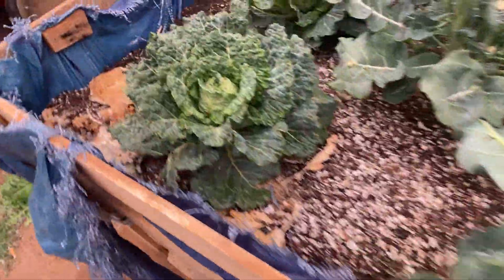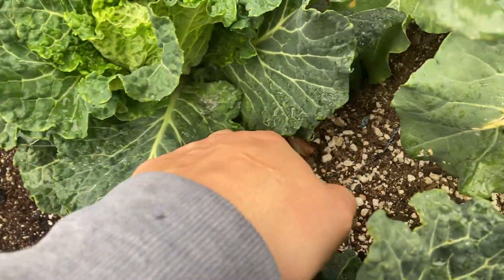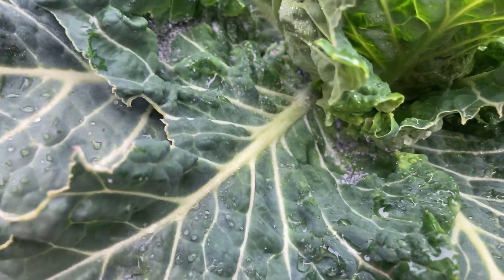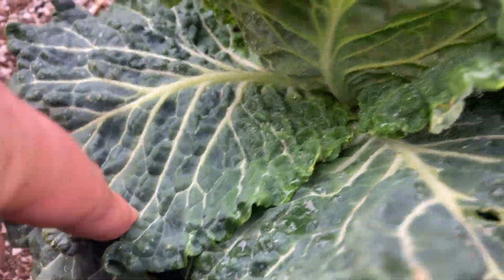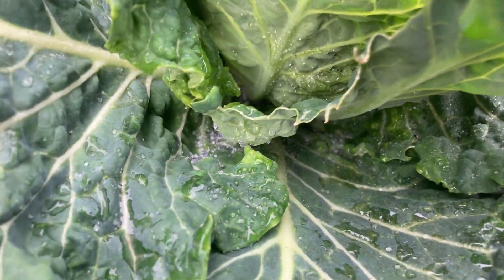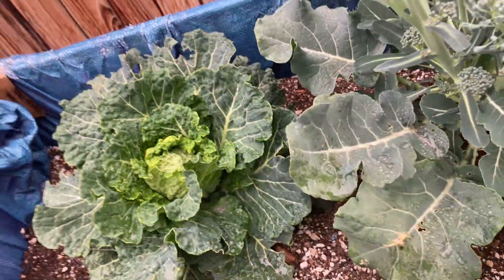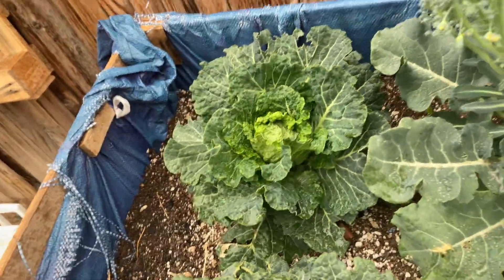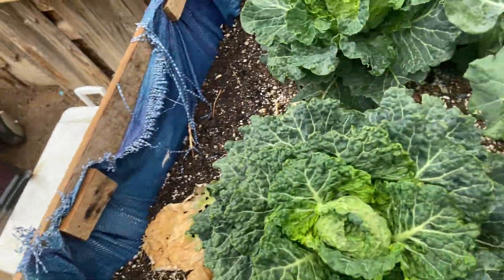How to grow cabbage from seed week 24 ran into an issue